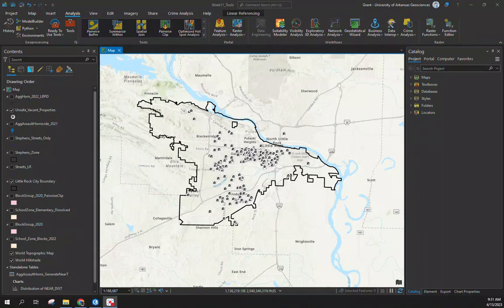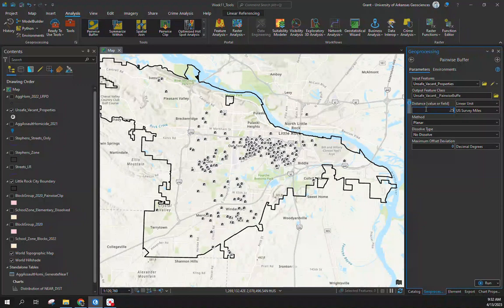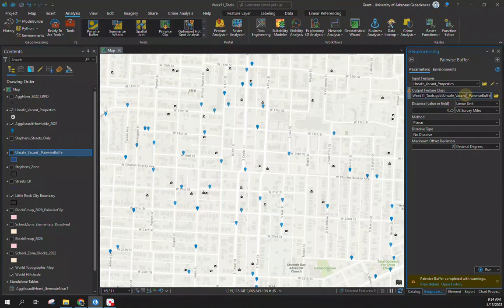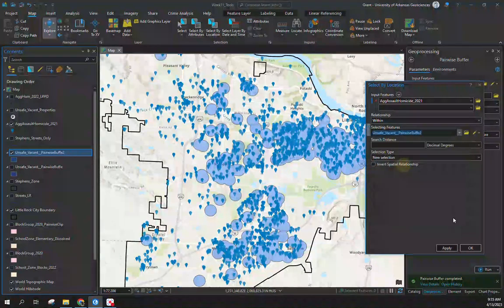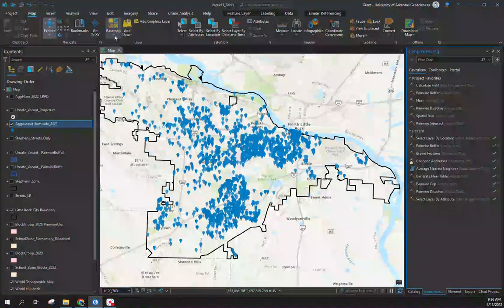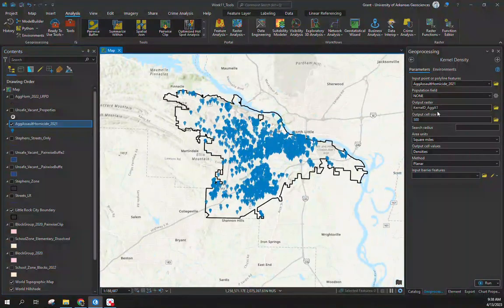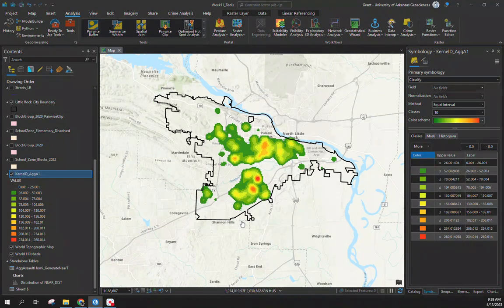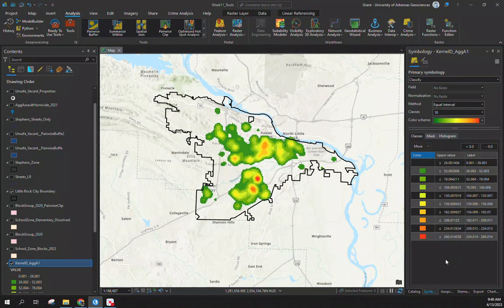Sp23 In-Class: ArcGIS Pro Buffer & KDE (hotspot)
Using Little Rock data, the video goes over how to create a .25mile buffer around unsafe/vacant properties. The video shows both dissolved and non-dissolved buffers to walk through the differences. This is followed by a select by location (violence within buffer). Next, Kernel Density Estimation (KDE) was used to generate a hotspot map of homicide and aggravated assault for CY 2021.